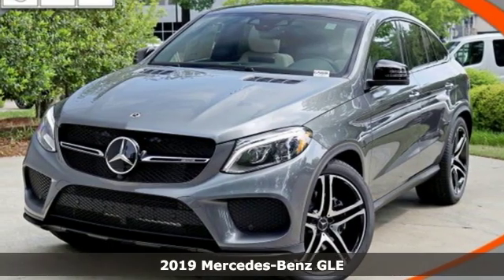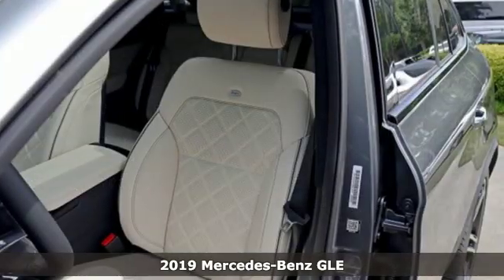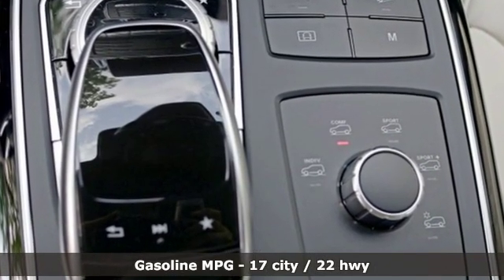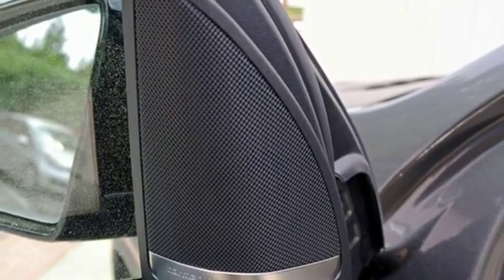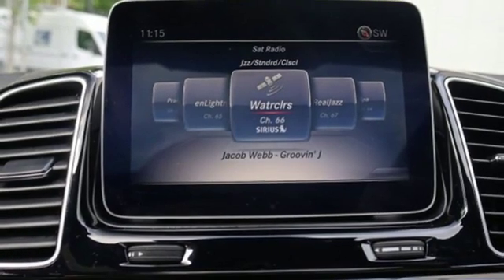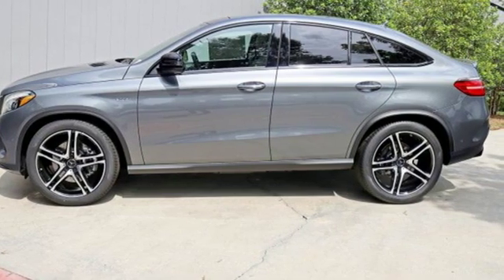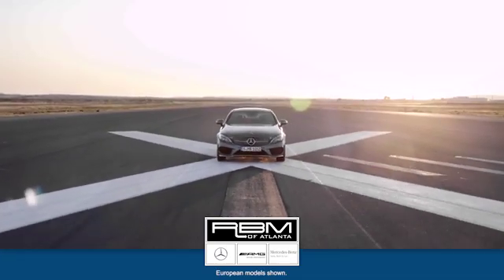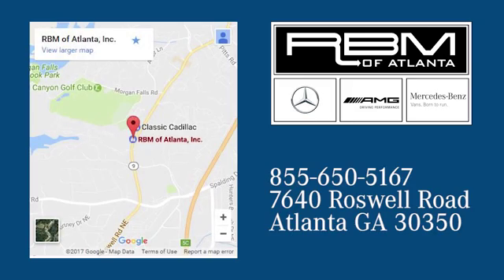New 2019 Mercedes-Benz GLE Atlanta GA Sandy Springs, GA G568 - SOLD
Year: 2019
Make: Mercedes-Benz
Model: GLE
Trim: AMG GLE 43
Engine: 6 Cyl. 3.0 L
Transmission: Automatic
Color: Selenite Grey Metallic
Interior: designo Porcelain/Black
Stock #: G568
VIN: 4JGED6EB1KA143801
WHEELS: 22 AMG TWIN 5-SPOKE W/BLACK ACCENTS -inc: Tires: 285/40R22 Fr & 325/35R22, High-Performance Summer Tires, WHEEL LOCKS, TRAILER HITCH, SPORT STEERING WHEEL, SOFT-CLOSE DOORS, SELENITE GREY METALLIC, REAR SEAT ENTERTAINMENT PRE-WIRING, PREMIUM 3 PACKAGE -inc: PRESAFE Brake w/Pedestrian Recognition, Driver Assistance Package, Parking Package, Surround View System, CMS Pedestrian, Heated & Cooled Front Cupholders, Rear-Seat Center-Armrest Pass-Through, Speed Limit Assist, Ambient Lighting, Active Brake Assist w/Cross-Traffic Function, BAS PLUS, Distance Pilot DISTRONIC & Steering Pilot, DISTRONIC PLUS w/Cross-Traffic Assist, PRESAFE PLUS, Parking Pilot, Active Lane Keeping Assist, Active Blind Spot Assist, PASSENGER SEAT W/MEMORY & LUMBAR SUPPORT -inc: Memory Package, NIGHT PACKAGE -inc: A-wing insert in front and rear apron and twin tailpipes trim elements in black, Night Package (P55). This Mercedes-Benz GLE has a strong Twin Turbo Premium Unleaded V-6 3.0 L/183 engine powering this Automatic transmission.*This Mercedes-Benz GLE AMG GLE 43 Has Everything You Want *DESIGNO PORCELAIN/BLACK NAPPA LEATHER PACKAGE -inc: front and rear seats in designo Nappa leather w/diamond quilt stitching, dashboard and door center panels in designo Nappa leather and designo floor mats, designo Porcelain/Black Exclusive Nappa Leather, designo Black DINAMICA Headliner , HEATED & VENTILATED FRONT SEATS, AMG CARBON FIBER/BLACK PIANO LACQUER TRIM, 3-ZONE CLIMATE CONTROL, Window Grid Diversity Antenna, Wheels: 21 AMG Twin 5-Spoke w/Black Accents -inc: All Season Tires, Valet Function, Urethane Gear Shift Knob, Trunk/Hatch Auto-Latch, Trip Computer, Transmission: 9G-TRONIC Sport Automatic, Transmission w/Driver Selectable Mode and Sequential Shift Control w/Steering Wheel Controls, Tracker System, Towing Equipment -inc: Trailer Sway Control, Tires: 275/45R21 Fr & 315/40R21 Rr, Tire Specific Low Tire Pressure Warning, Tailgate/Rear Door Lock Included w/Power Door Locks, Streaming Audio, Steel Spare Wheel, Sport Leather Steering Wheel w/Auto Tilt-Away.* Visit Us Today *For a must-own Mercedes-Benz GLE come see us at RBM of Atlanta, 7640 Roswell Road, Atlanta, GA 30350. Just minutes away!

Address:
7640 Roswell Road